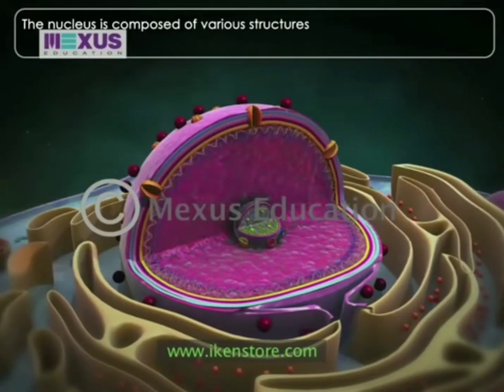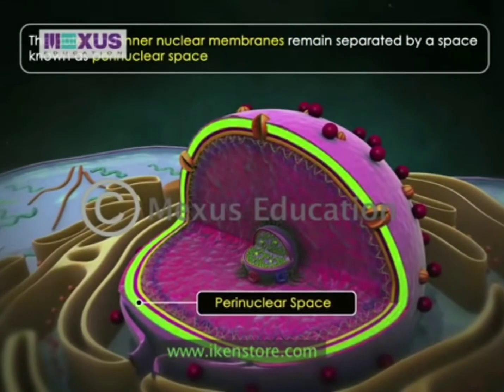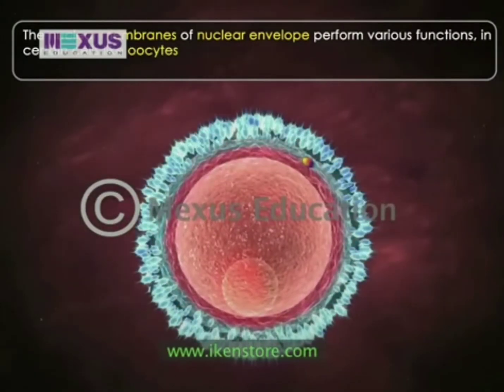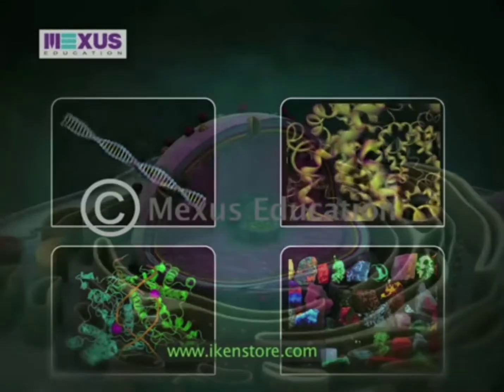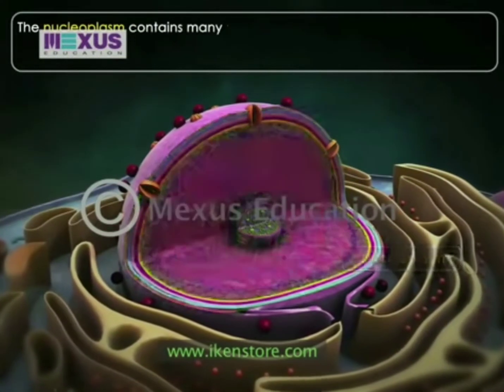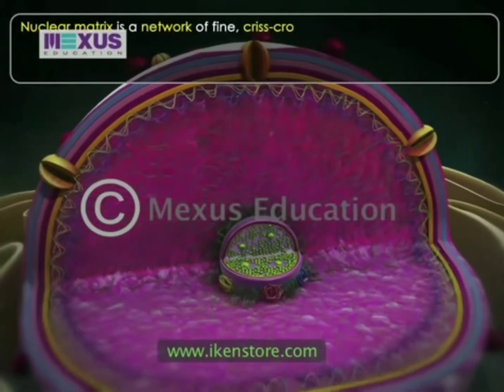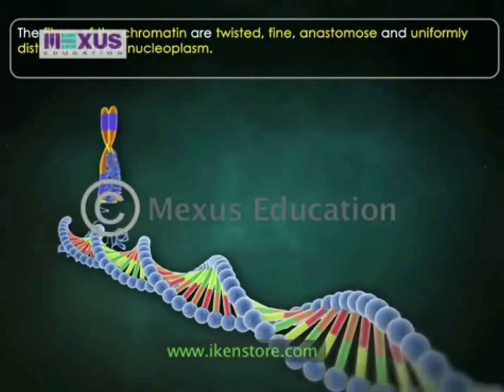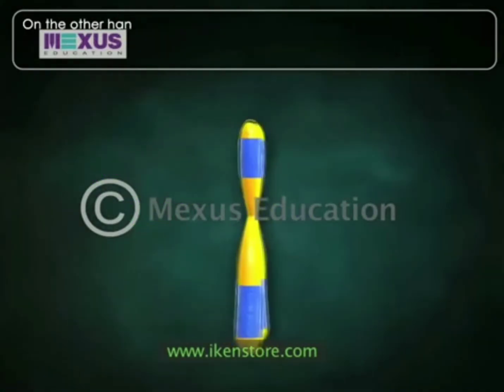Ultrastructure and function of nucleus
Priti Diwan